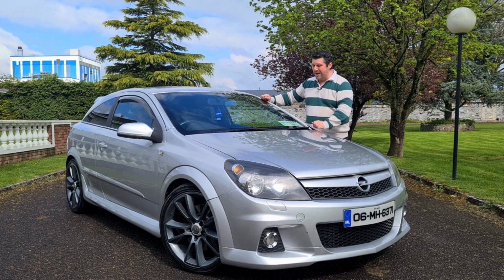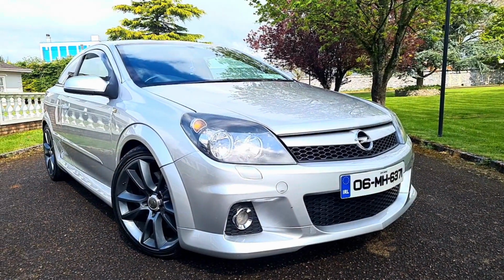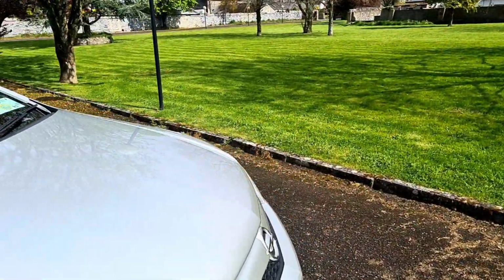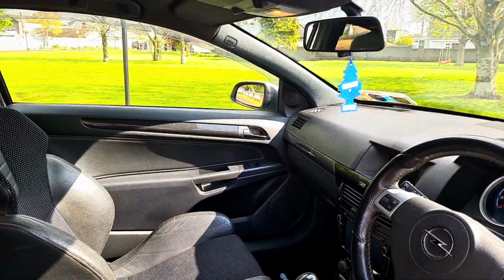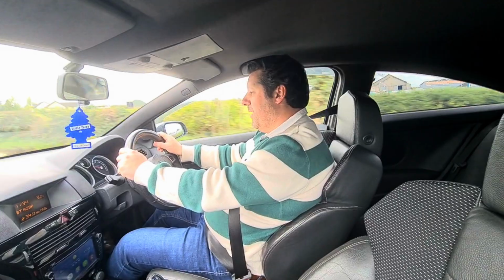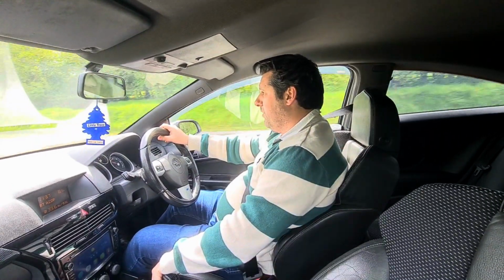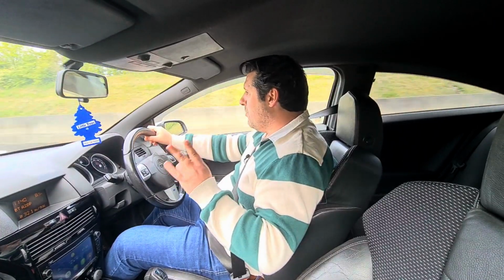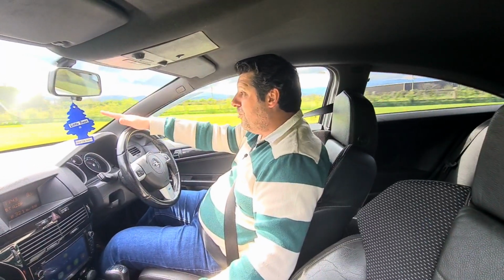Full review and test drive: Opel Astra 'H' OPC (AKA Holden/Vauxhall/Saturn and probably more)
This week we test drive and walk around the Astra H OPC. It's very enjoyable.

Follow me on:
-Facebook John's Garage Ireland